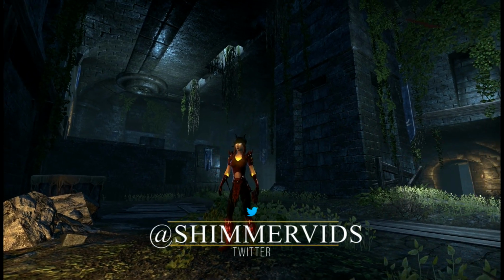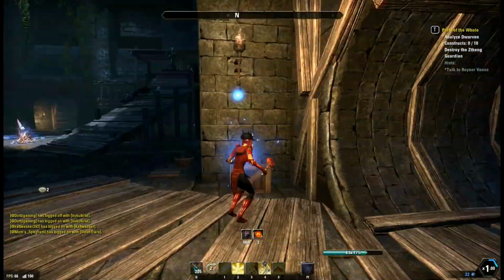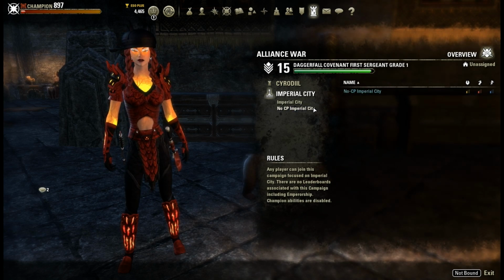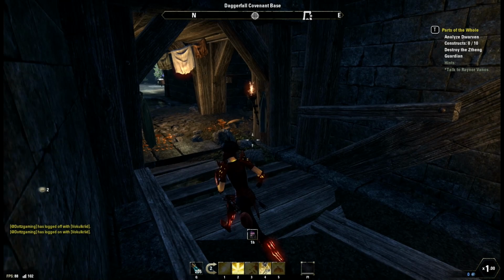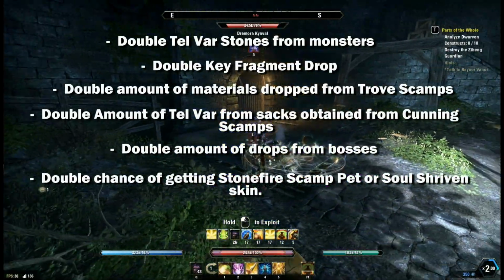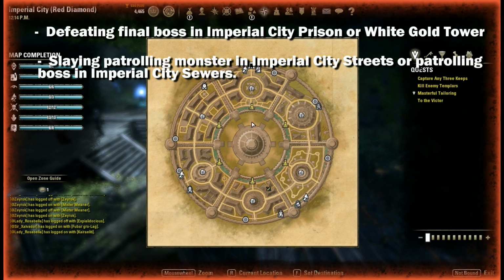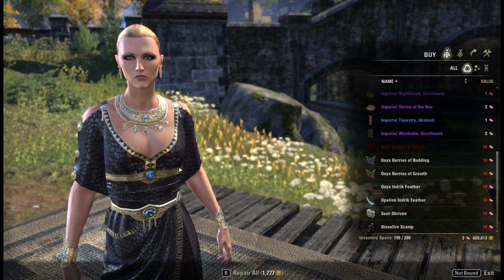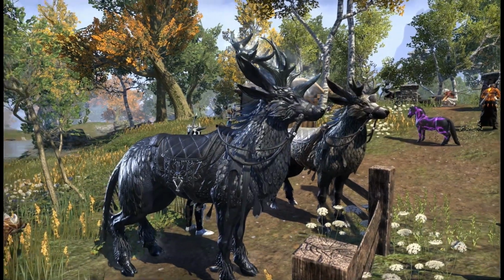ESO: Imperial City Celebration Event Guide!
Hey everyone!  💥Click SHOW MORE for time links💥 here is a video guide showing you how to participate in the Imperial City Celebration Event (and get your event tickets!!!)  Enjoy!!!

00:22 Event dates
00:34 Imperial City Access
00:37 Imperial City DLC FREE!
00:51 Imperial City Collectors bundle
01:05 How to enter Imperial City
01:57 Imperial City Celebration Event Rewards!
02:52 Event Tickets
03:48 Impresario
04:10 Nacent Indrik and Onyx Indrik (berries)

Morrowind OST

My Peripherals
Logitech G910 Orion Spark Gaming Keyboard
Logitech G600 Gaming Mouse
Logitech G933 Gaming Headset
Razer Firefly Mouse Pad
Razer Orbweaver Game Pad
MY PC
CPU: Intel I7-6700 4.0 Overclocked
Graphics: ASUS Nvidia GEForce GTX 970
Motherboard: Asus Z170 Pro Gaming
RAM: 32 GB Corsair Vengeance pro DDR3 2133